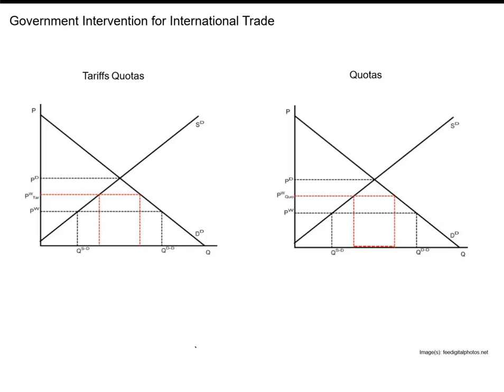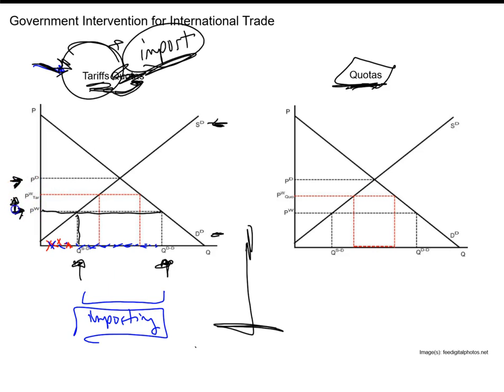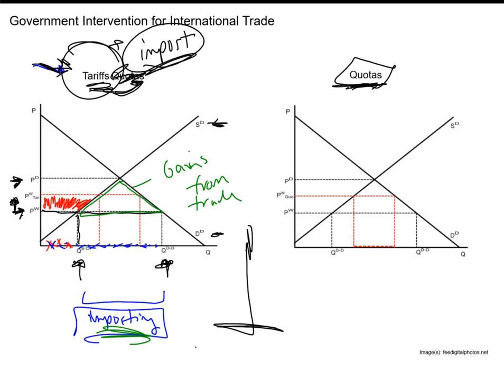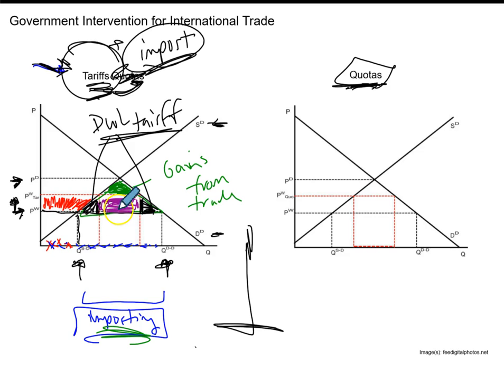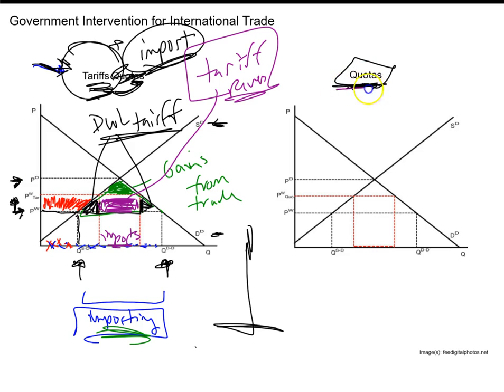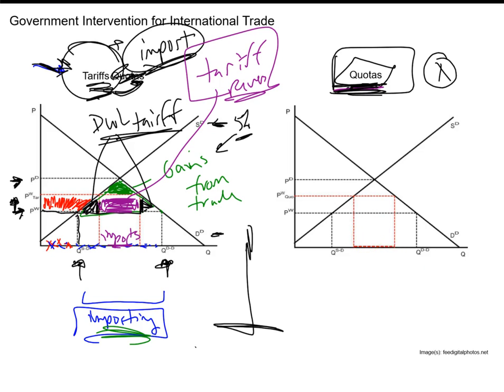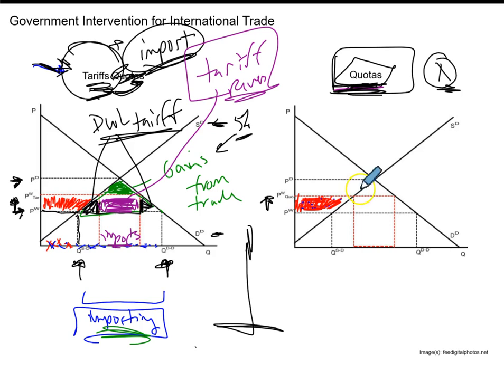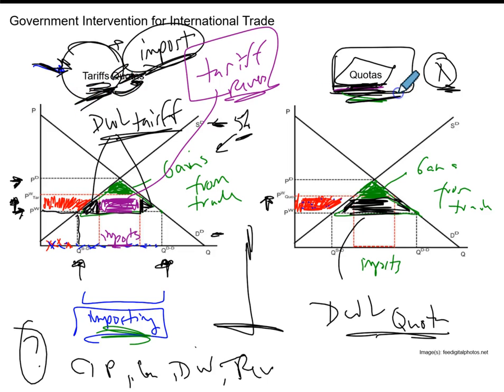BIZ 2021 - Topic 5 (Part 5)